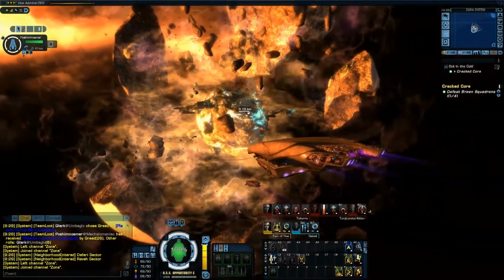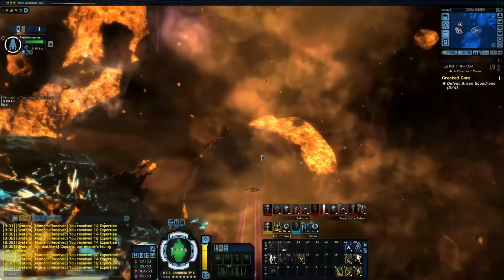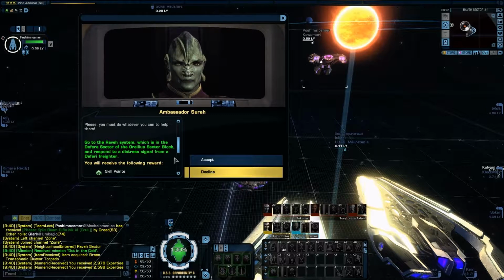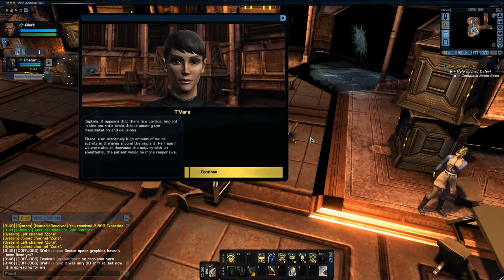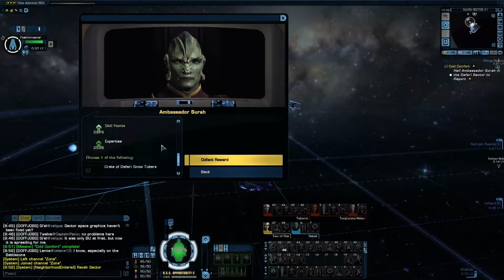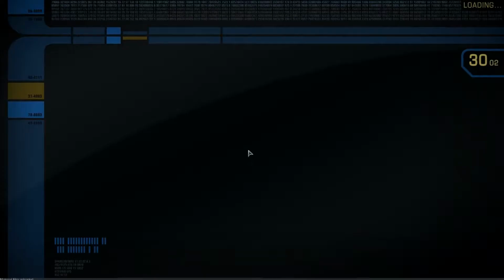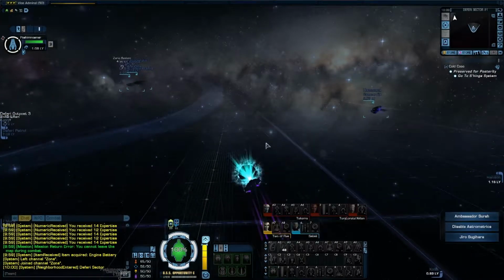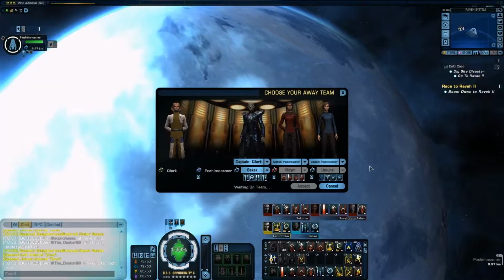Let's Play Star Trek Online - Episode 40 - [Out In The Cold], [Cold Comfort], and [Cold Case]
This episode involves too many cold puns, but our captains still manage to save some captives, casualties, and star maps.

This episode originally aired 24 November 2013.